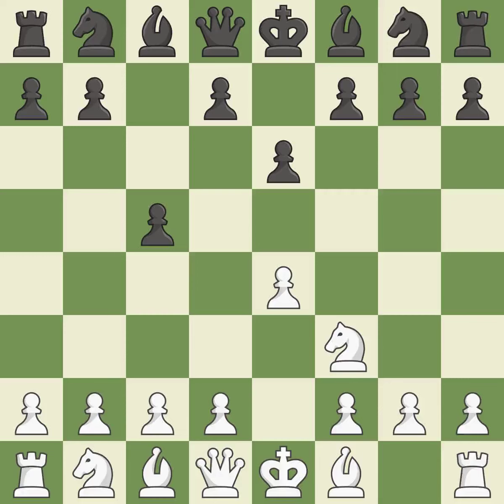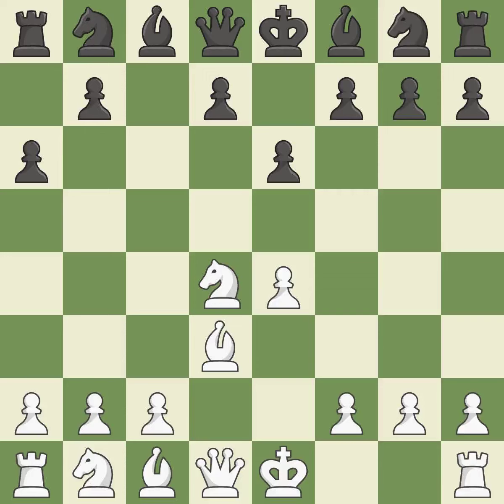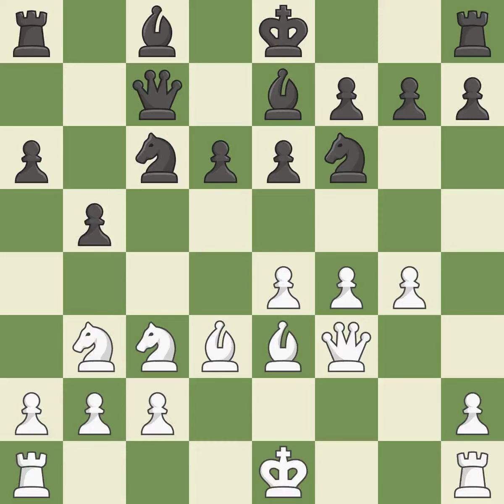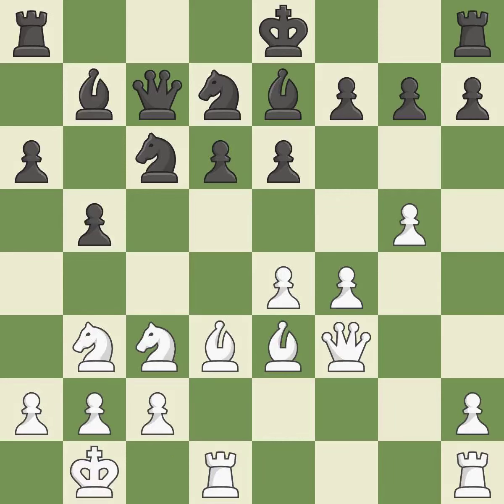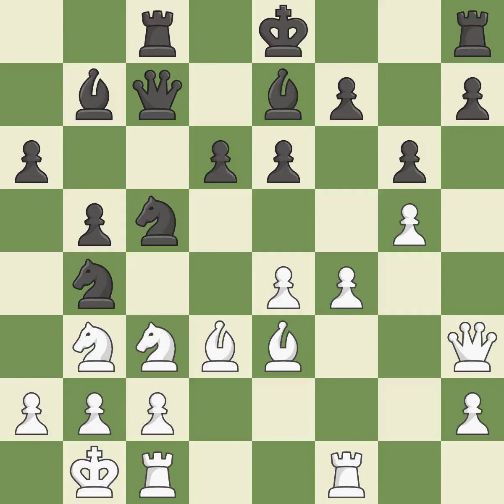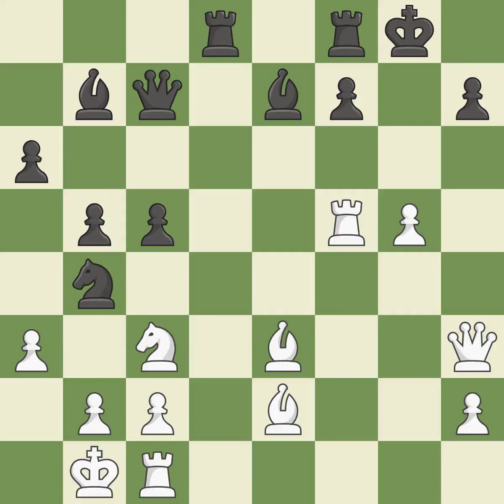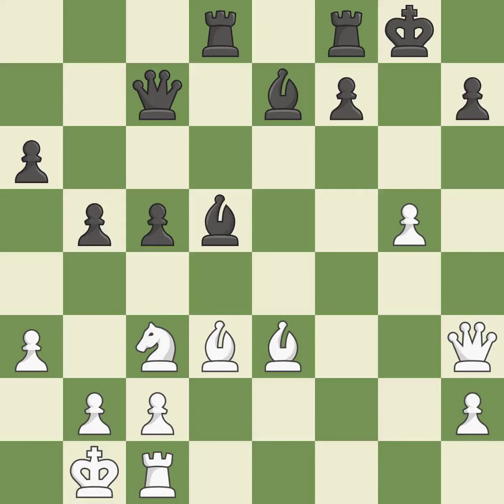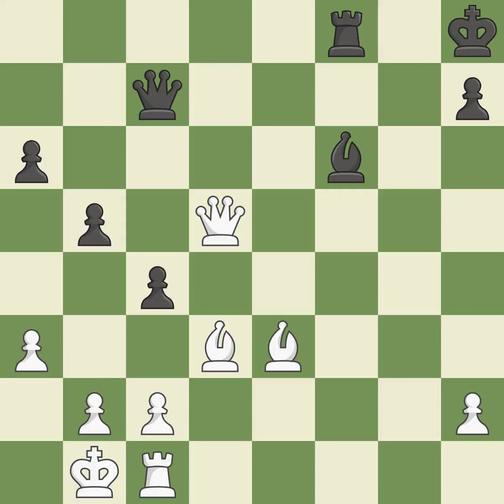White Swiercz, D., Black Olszewski, Mi,Sicilian Defense: Kan, Modern, Polugaevsky Variation, 6.Nb3,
Sicilian Defense: Kan, Modern, Polugaevsky Variation, 6.Nb3, Event Najdorf Memorial, Site Warsaw POL, Date 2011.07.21, Round 8, White Swiercz, D., Black Olszewski, Mi, Result 1-0, ECO B42, WhiteElo 2553, BlackElo 2541, PlyCount 59, EventDate 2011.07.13, EventRounds 9, EventCountry POL, Source Mark Crowther, SourceDate 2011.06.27, WhiteTeam India, BlackTeam China, WhiteTeamCountry IND, BlackTeamCountry CHN